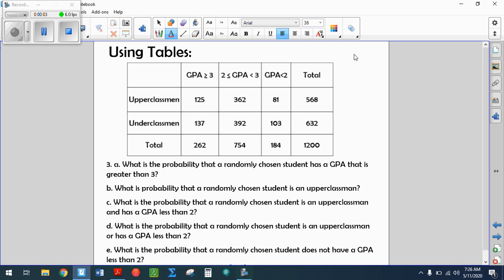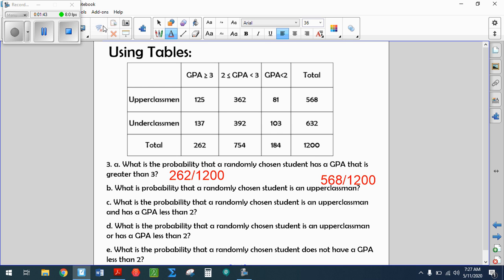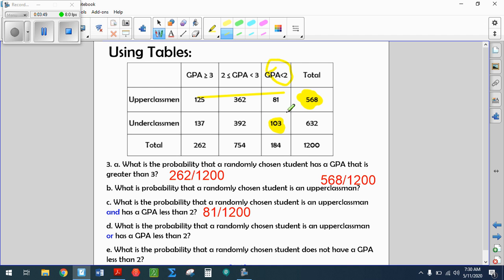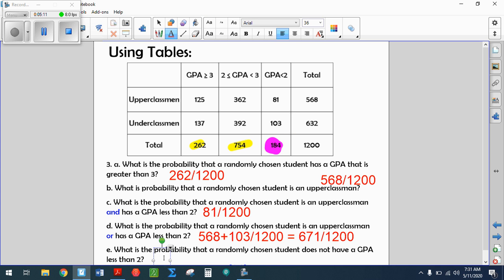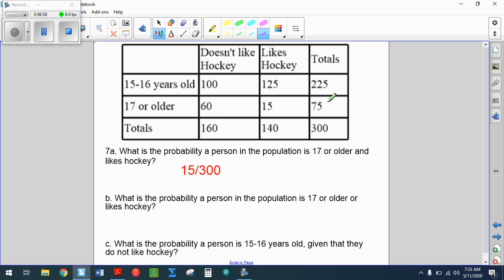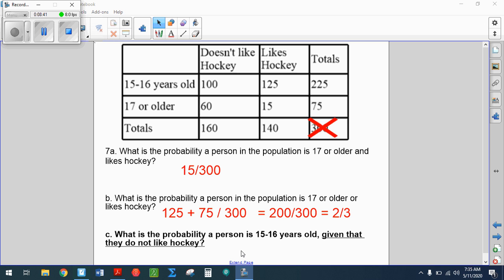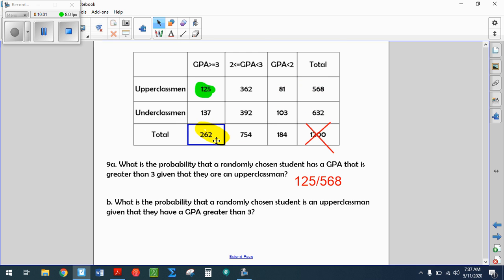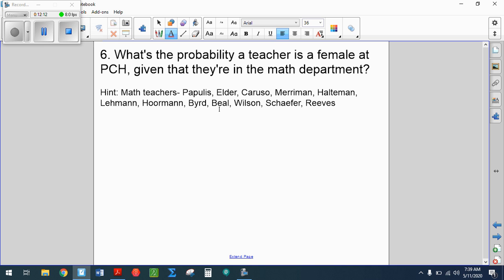Using Tables and Conditional Probability